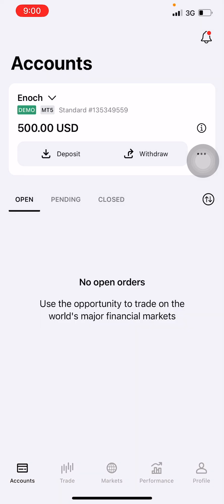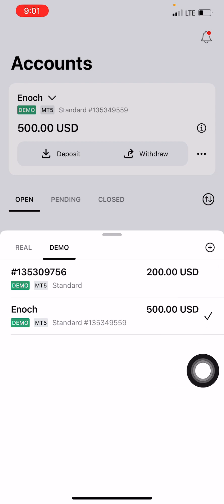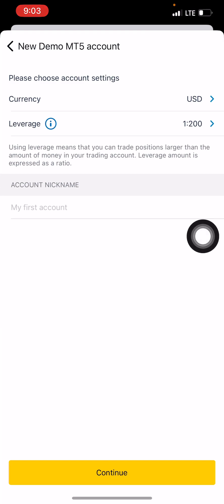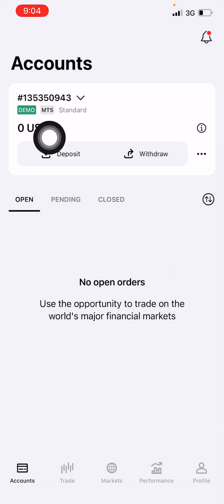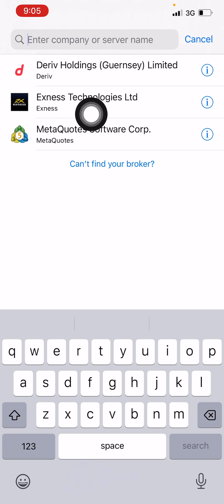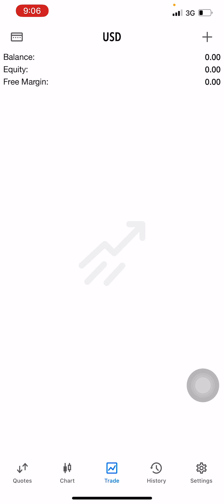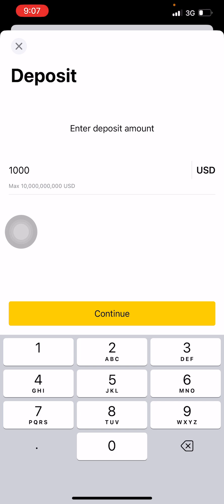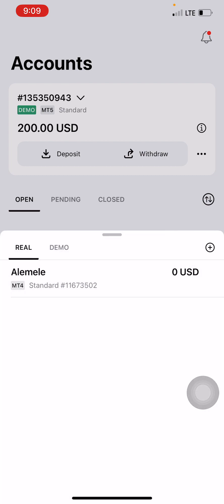FOREX || HOW TO CREATE A DEMO ACCOUNT & REAL ACCOUNT ON EXNESS.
This tutorial demonstrates how you can create a demo & Real broker account (Exness). It also shows step by step guide on how to connect your Demo or Reql account to MT5 or MT4 trading platform.